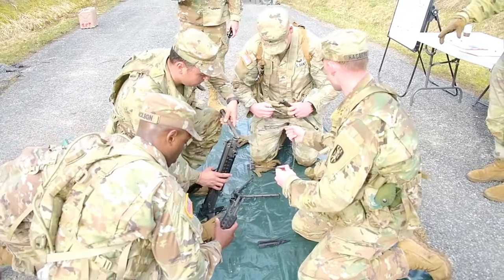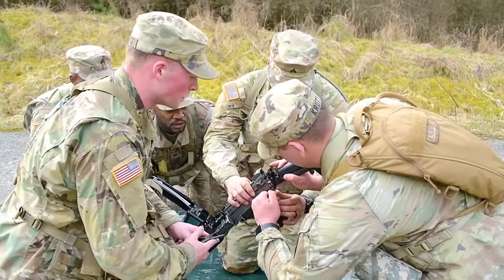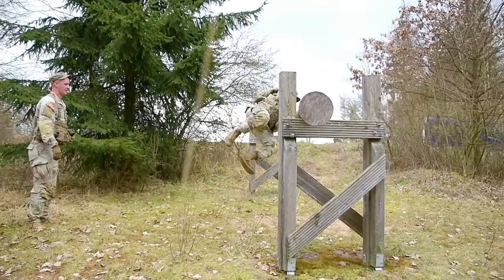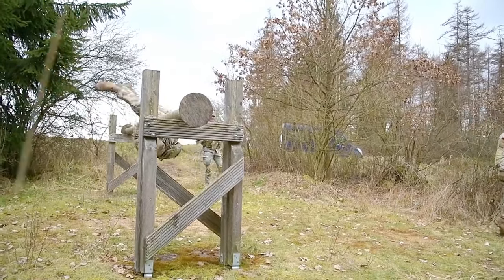15th Engineer Battalion Tackles Rugged Terrain in Grafenwoehr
U.S. Soldiers assigned to 15th Engineer Battalion, 7th Engineer Brigade, participate in a rugged terrain obstacle course as part of the Hammer Forge Leader Certification Exercise as Grafenwoehr, Germany, Mar. 12, 2024. Hammer Forge builds esprit de corps amongst the leaders in the Battalion.

15th Engineer Battalion Hammer Forge Rugged Terrain
GERMANY
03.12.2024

Film Credits: Video by Cpl. Ryan Parr
Training Support Activity Europe